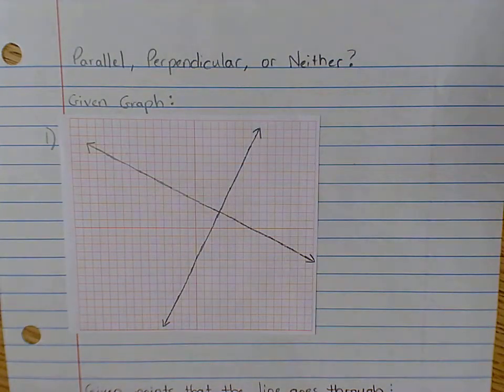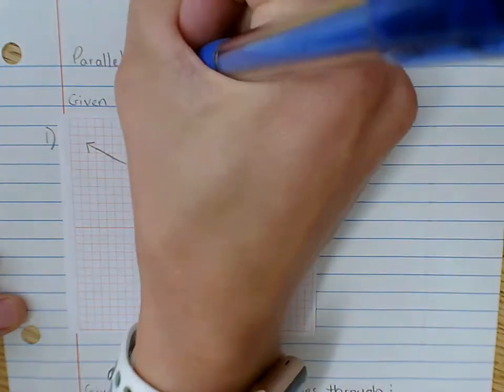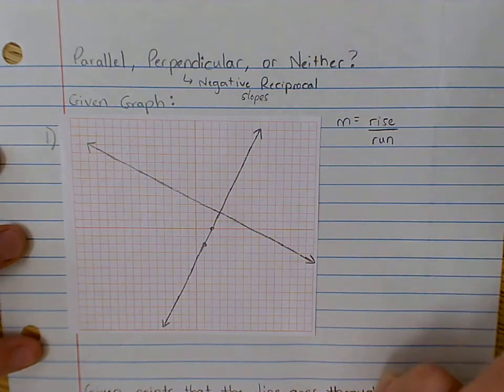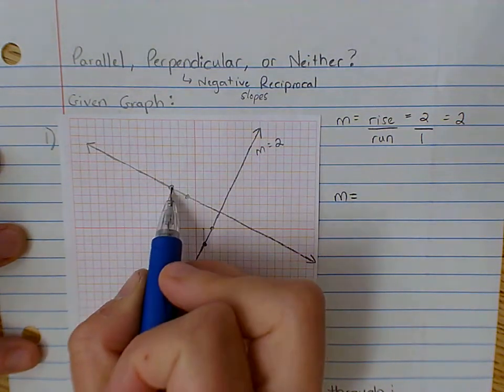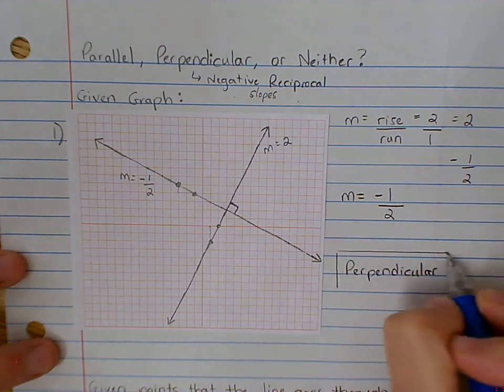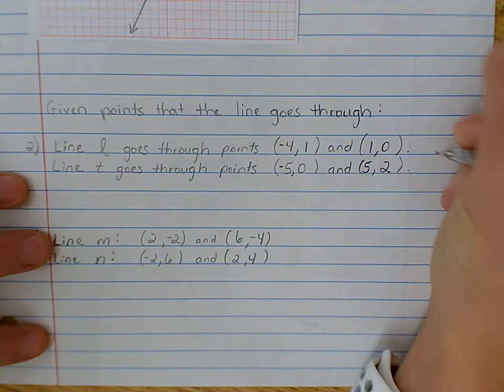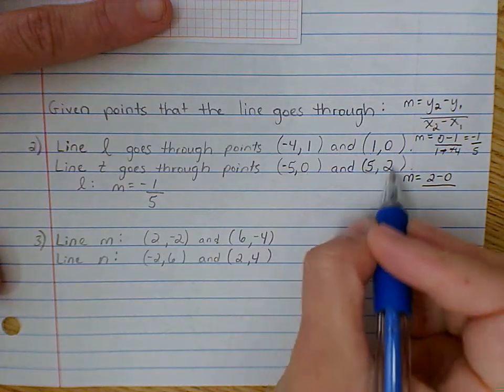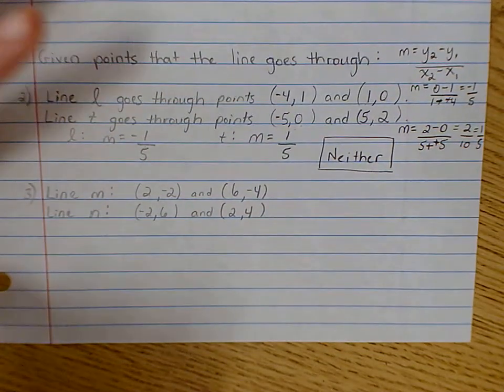Parallel, Perpendicular ,or Neither from Graph and given points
How to tell if two lines are parallel, perpendicular or neither if given a graph or two points the lines go through.